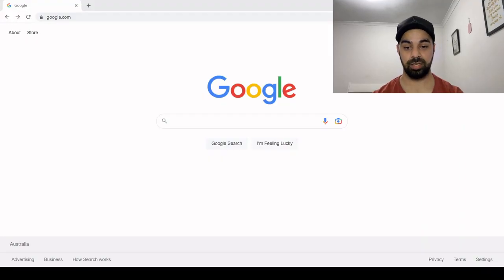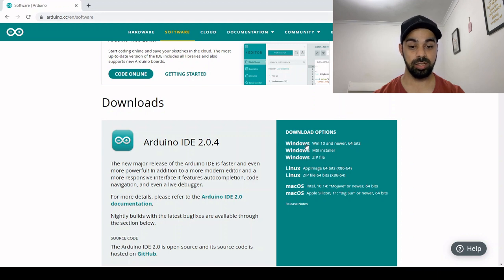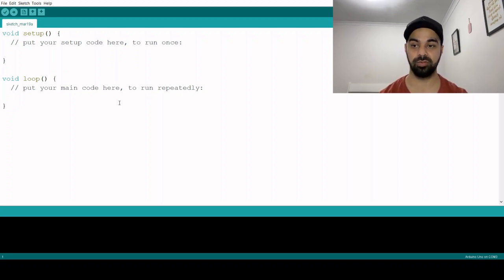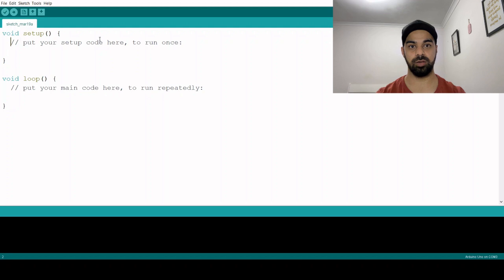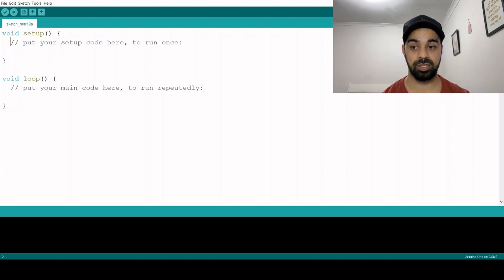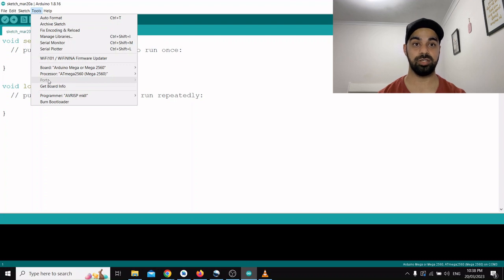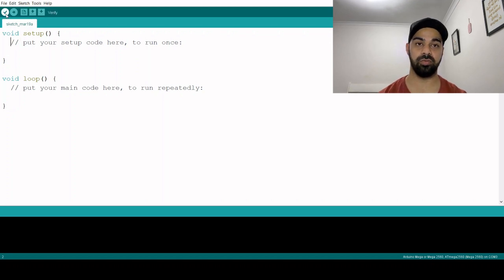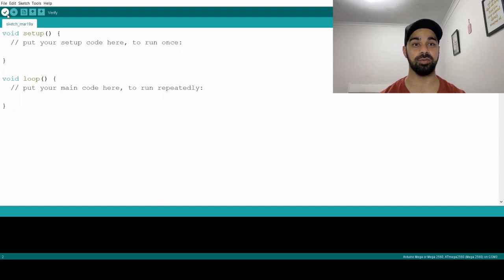How to download, install and setup Arduino IDE for programming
A short video on downloading, installing and setting up the arduino IDE or compiler for programming